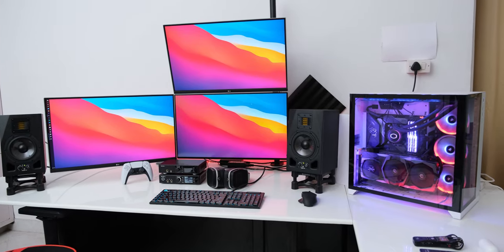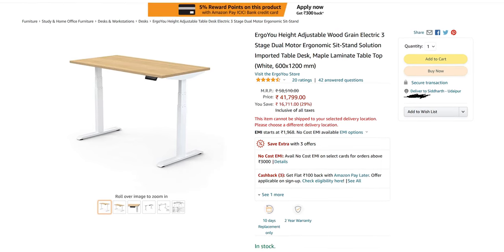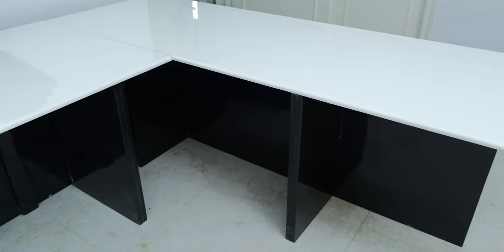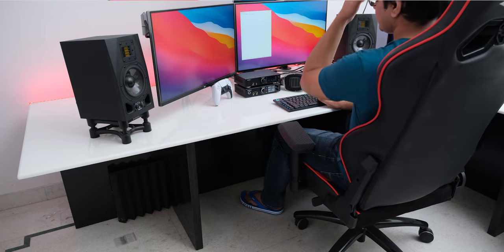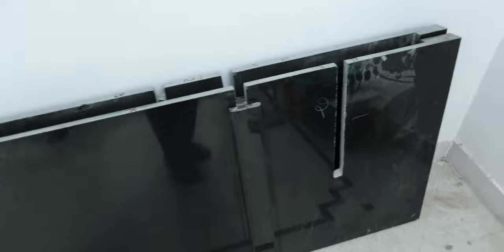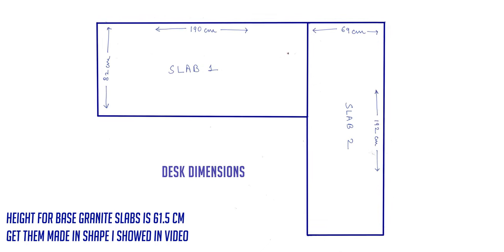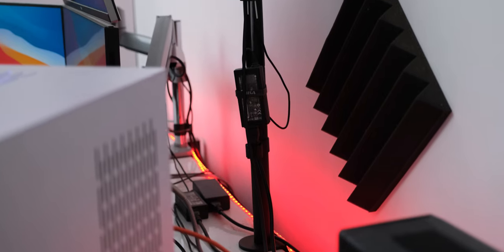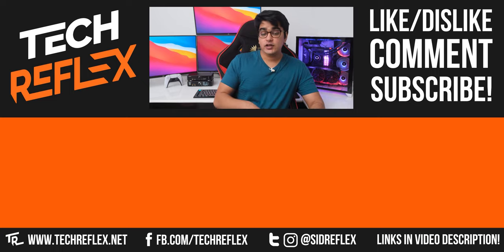The SECRET of my SUPER CLEAN Custom PC Gaming Desk!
I share details of my custom PC gaming desk that I got made after unable to find a suitable ready made solution online.

Person I got this made from (Do note that he's in Udaipur, Rajasthan, so keep in mind the distance your location is at):

Name: Nalwaya Marble & Granite
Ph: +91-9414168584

(Or just search in your area for whoever is selling nano white marble and granite,)